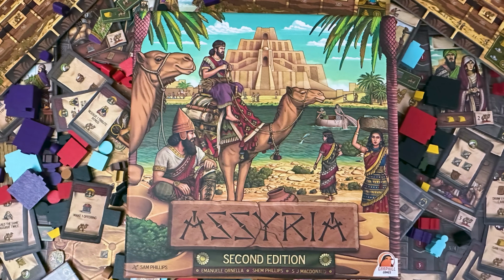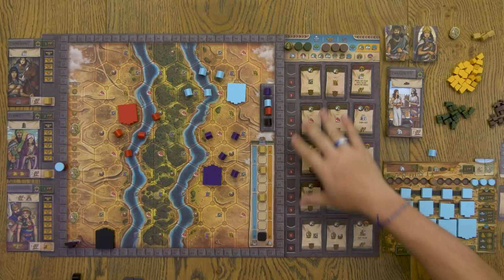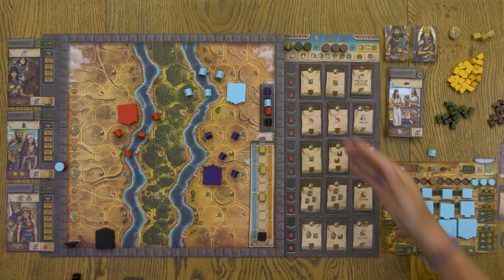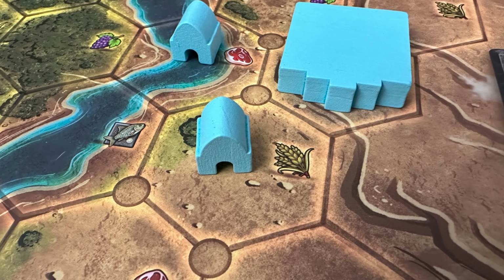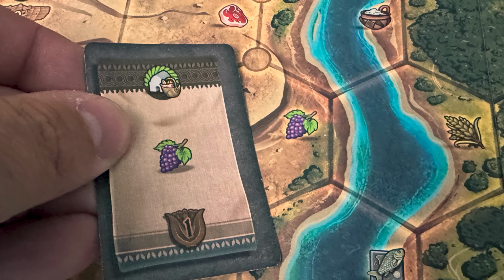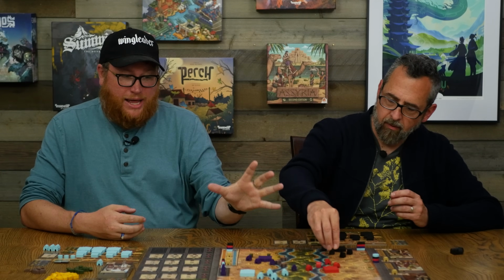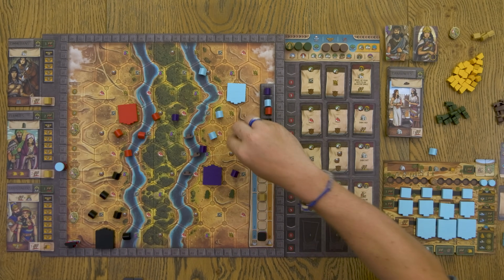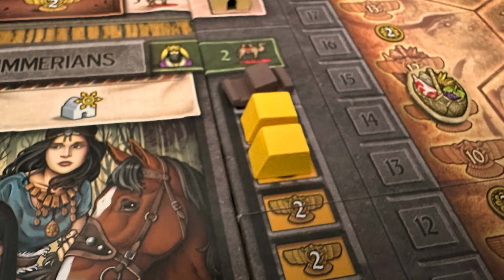Assyria Second Edition - A Modern Take on a Classic!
@garphillgames is back with the next game in their Ancient Anthology - Assyria Second Edition! This new version of the game brings a huge swatch of updates to the classic game Assyria, bringing it in line with their modern catalog. With updates to the rules, presentation, and that trademark Garphill graphic design, Assyria is soon to find a new audience. Watch and learn if Assyria Second Edition is the right fit for you!